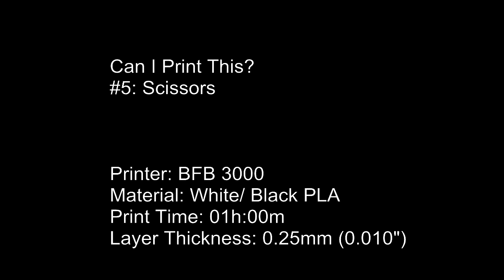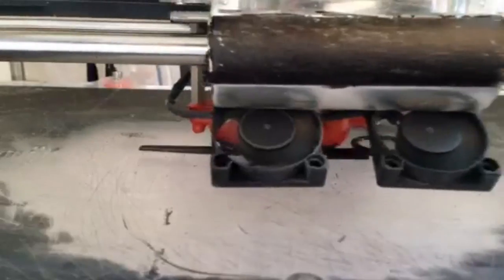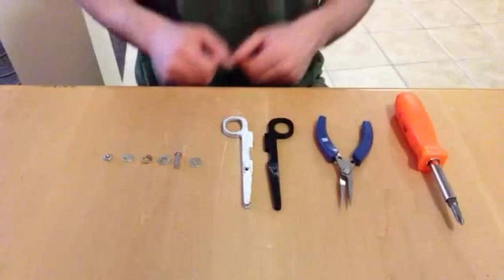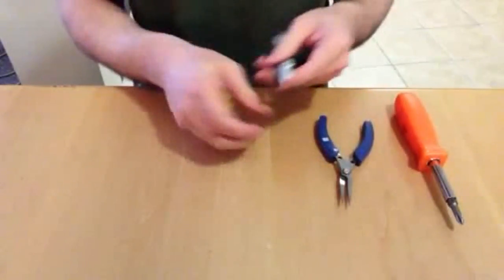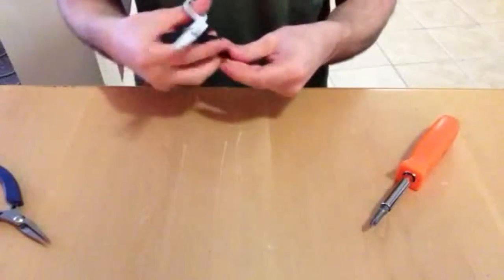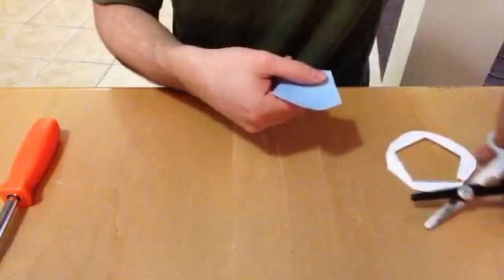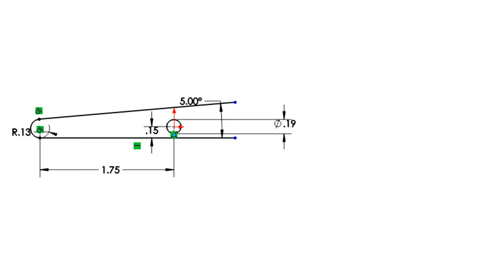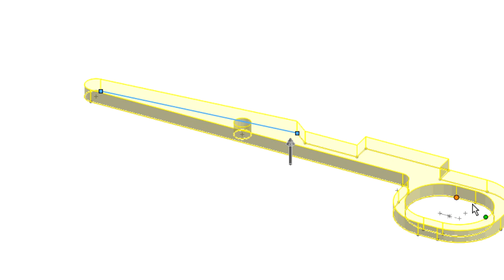3D Printing - Making Scissors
Question: Can I print this, real working scissors?
Answer: Yes, of course!

Watch a 3D printer print the black side of the scissors. See the scissors being assembled in real time. Watch them cut a perfect pentatgon! Check out the design process at the end.

Material: White PLA/ Black ABS
Printer: BFB 3000
Print Time: 01h:00m

Questions? Comments? Observations?